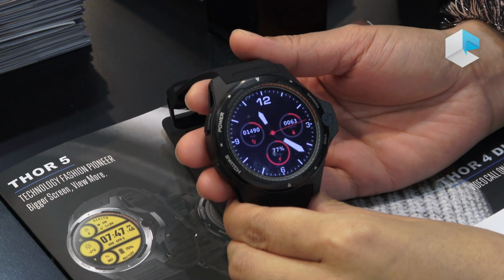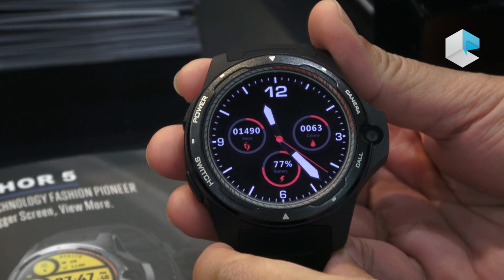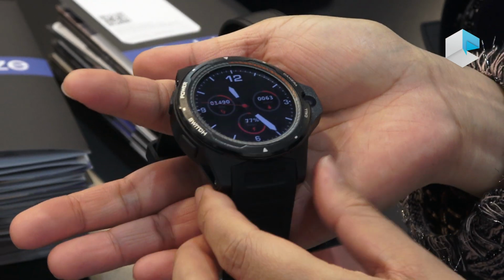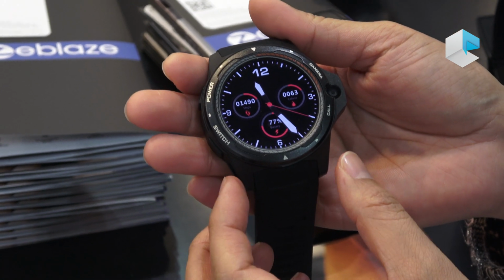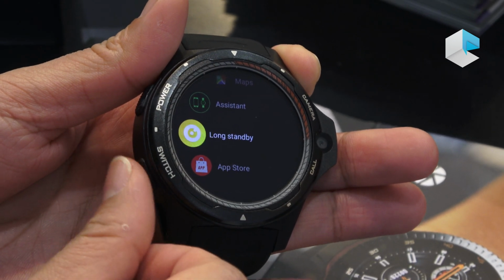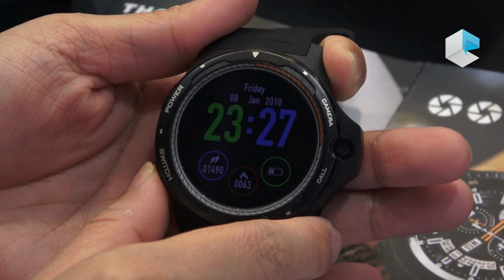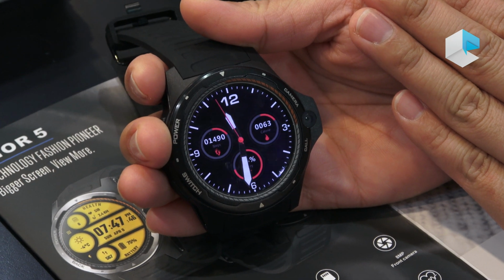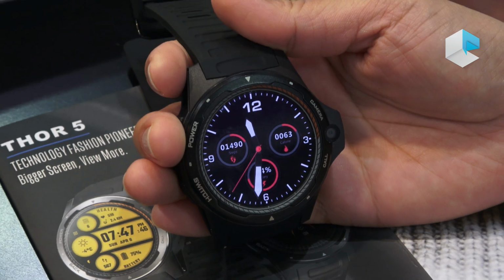Zeblaze Thor 5 smartwatch dual-mode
Zeblaze Thor 5 is a new smartwatch with bigger screen and dual-mode operation: it comes with an MT6739 chip for usual smartwatch standalone features with Android OS and a Nordic chip for smartband mode with longer battery life